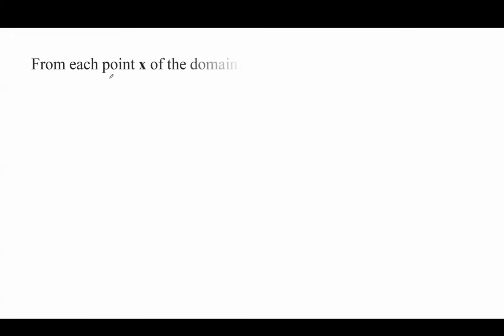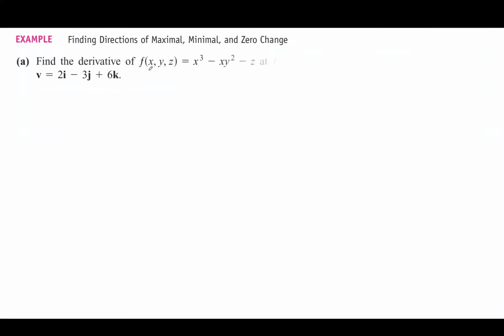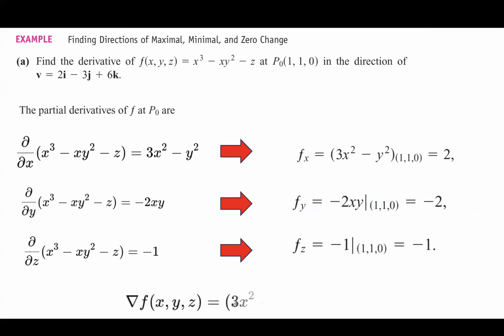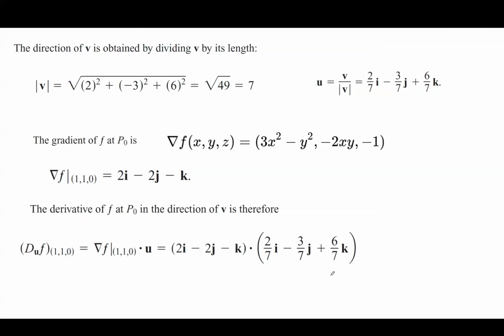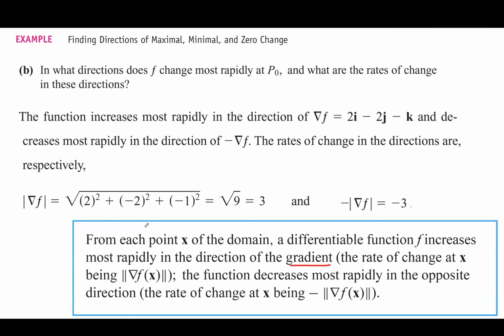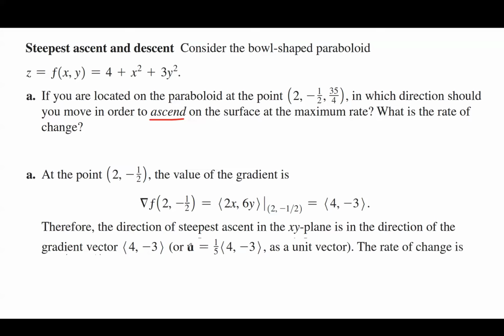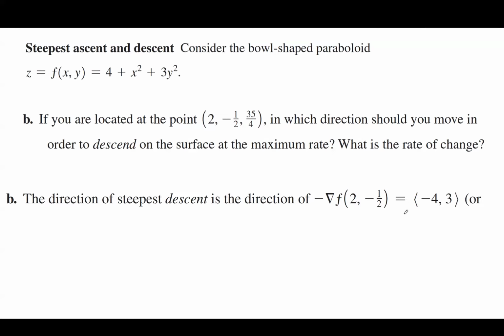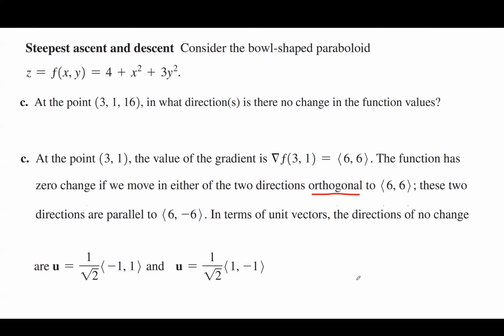Maximum, Minimum Rate of Change for Multivariable Function Using Gradient and Directional Derivative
In which direction shouldyou move in order to ascend on the surface at the maximum rate?

In which direction should you move inorder to descend on the surface at the maximum rate ?